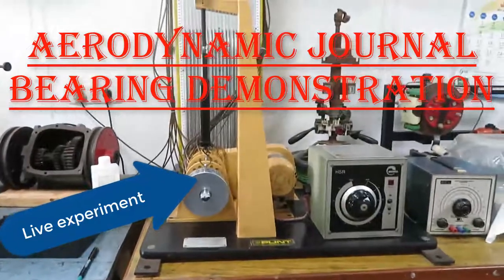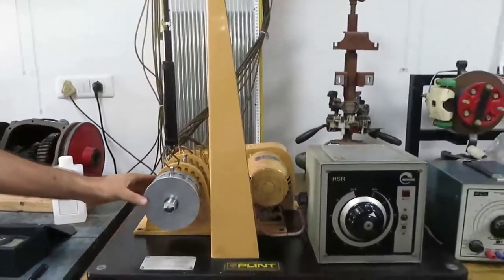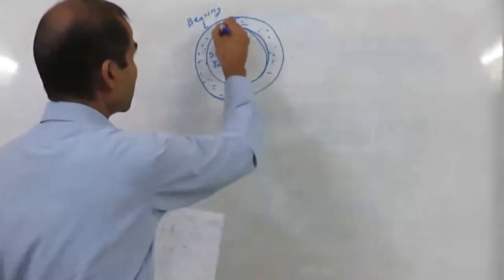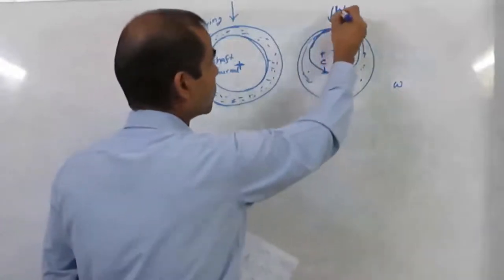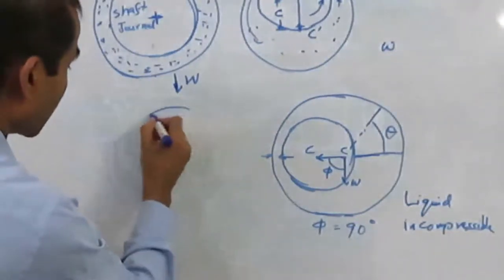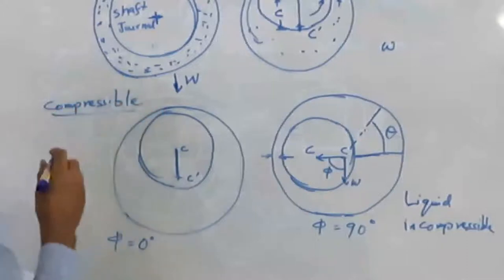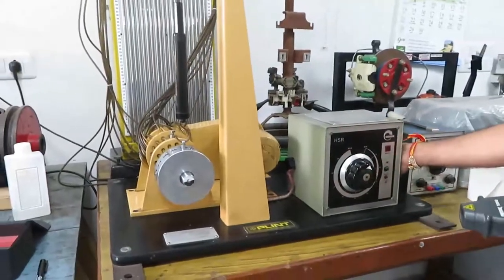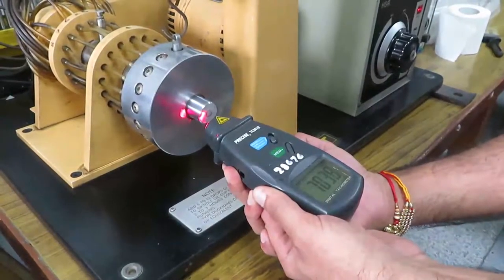Aerodynamic Journal Bearing Experimental Demonstration - Air bearing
This video provides experimental demonstration of the journal bearing pressure profile when air is used as the fluid in between the journal (shaft) and the bearing. The basic principle of journal bearing is also explained.